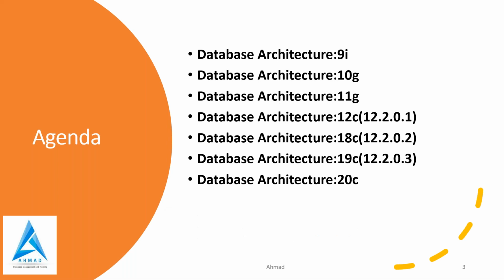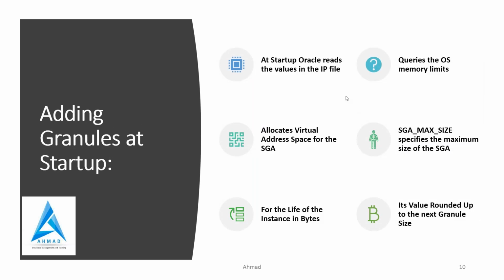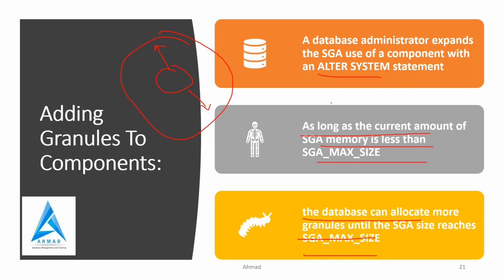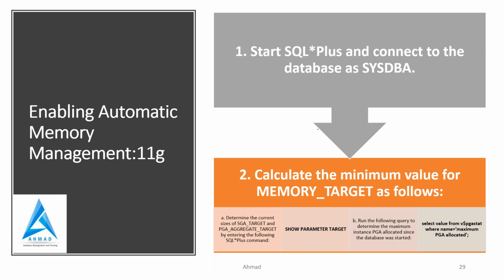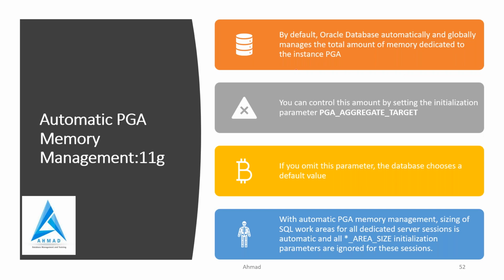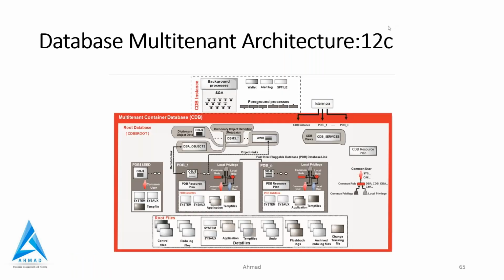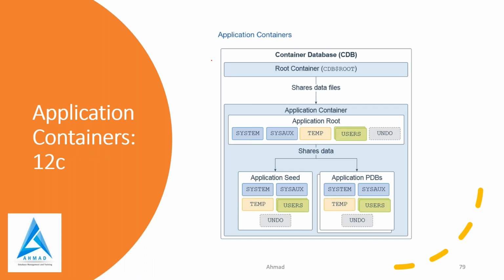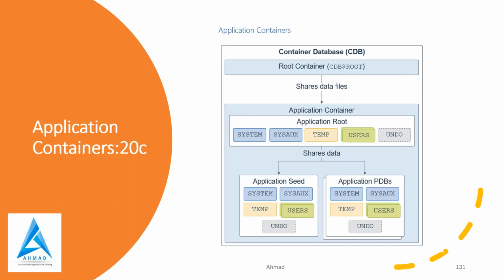Database Architecture Changes In Memory Management from 9i to 20c | AHMAD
In this video, I will tell you what are the Database Architecture changes happened from 9i to 20c.

Thanks & Regards,

Ahmad
Database Consultant
Team OracleRide